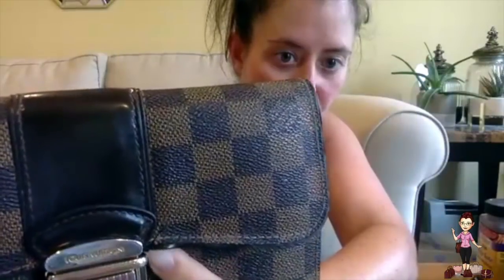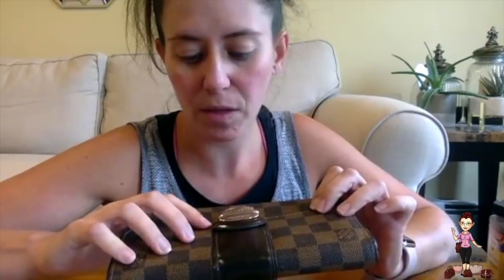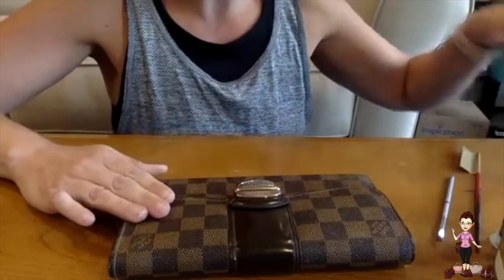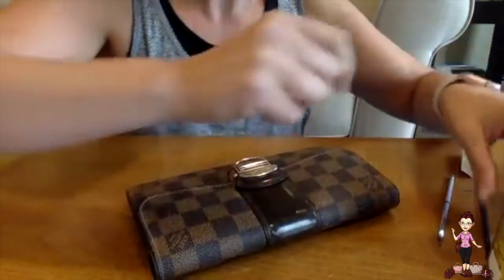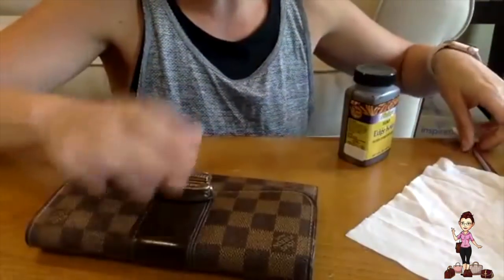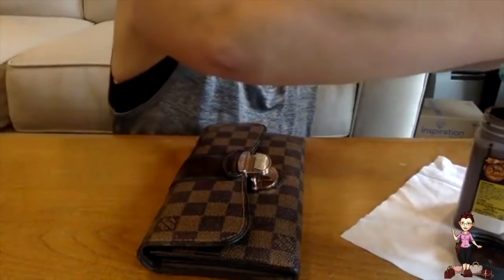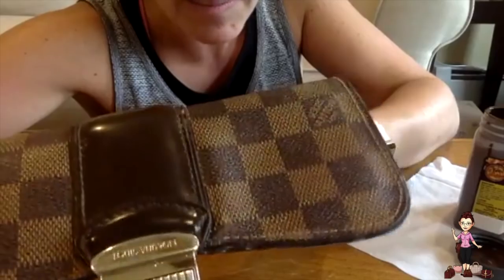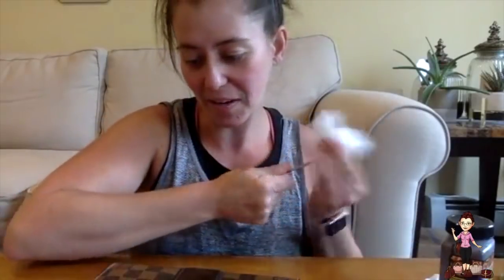Facebook Live Rewind | How to Repair Cracks in Louis Vuitton Canvas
This video was filmed live in my Re-Lvoed Creations facebook group. Portions of the video have been edited for YouTube, but it can be seen in its entirety on facebook. Please find the link to join the group below.

To complete this project you need:
Edge Kote (Fiebings brown or a similar brand like Eco Flo)
Krazy glue (or leather cement or E6000)
Heat gun or wood burning tool
Pointy implement or small brush

A Super Special Thank you to Ashleigh K. of Ashes.Graphics for creating our wonderful new channel art!

Want to place a custom dye or restoration order for your Vintage Louis?

Looking to join a fun group dedicated to the restoration, dying and re-habbing of vintage Louis bags? Learn the craft of dying and restoring your bags and get some great tips and tricks, or find a trusted craftsperson to dye your bag for you! Our Facebook group Re-LVoed Creations is for you:

Ebay has some great deals on vintage LV…check them out